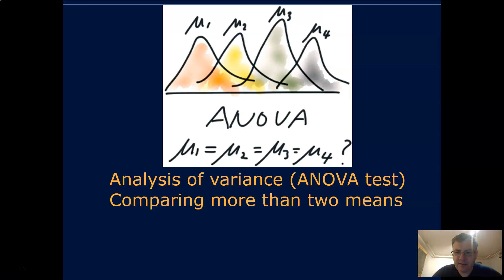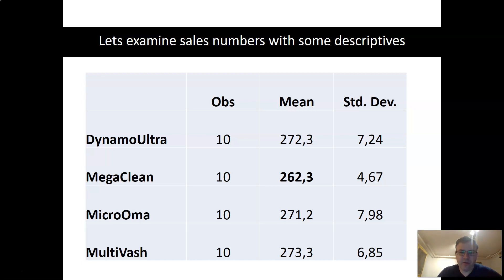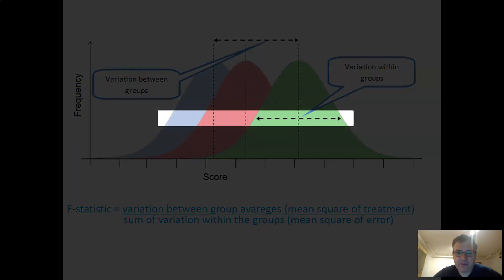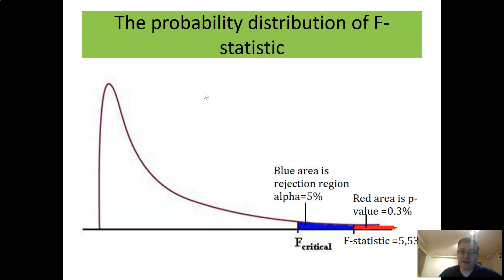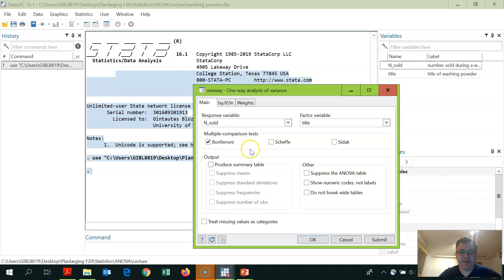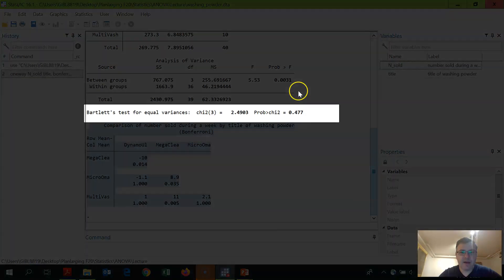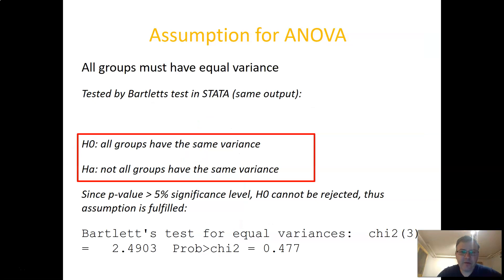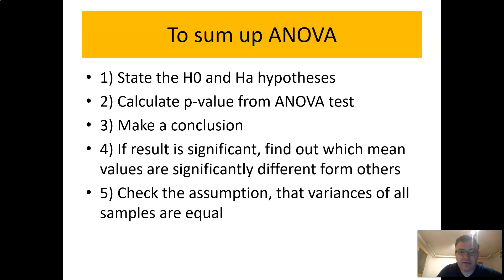ANOVA test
Example of how to do ANOVA test with STATA